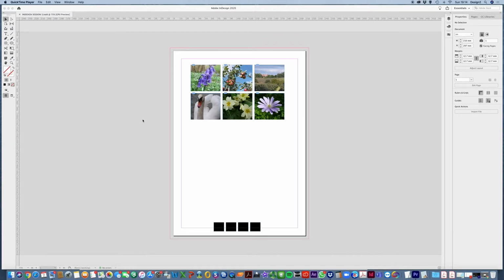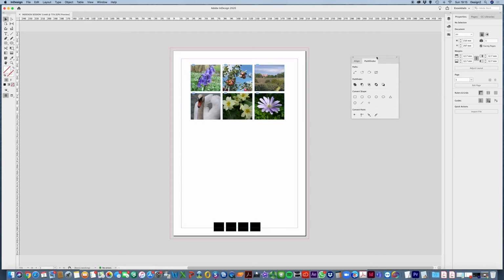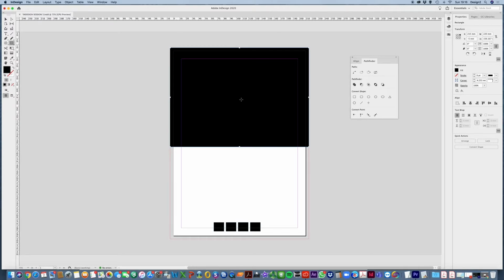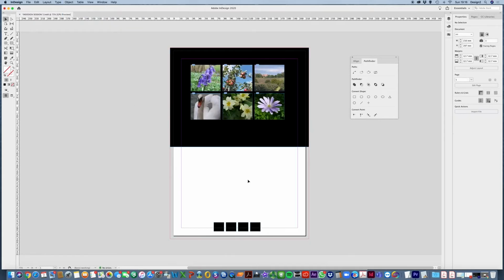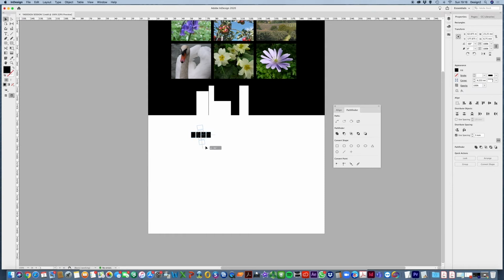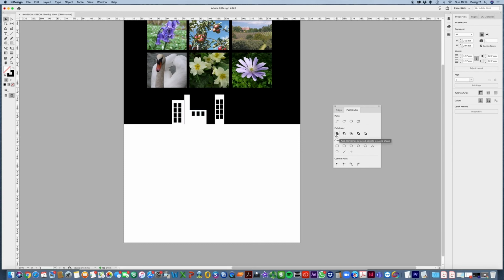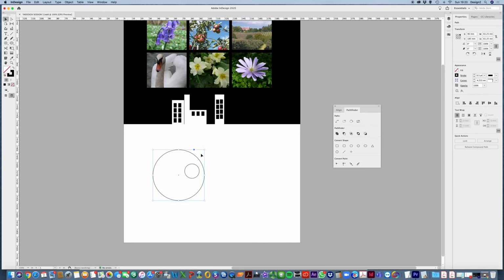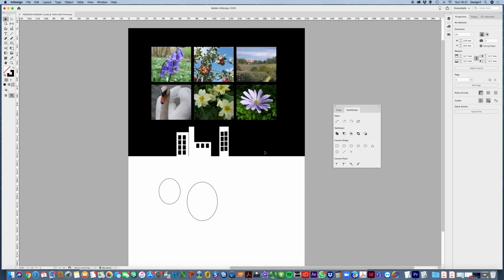InDesign Session 5 Path Finder